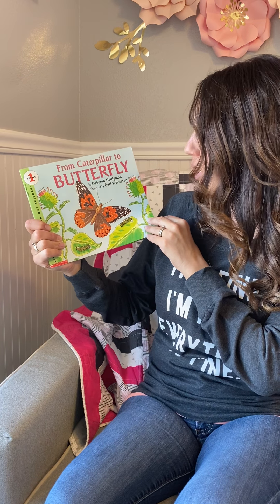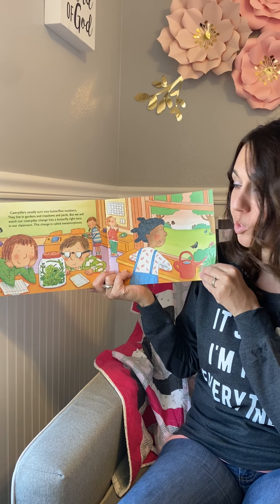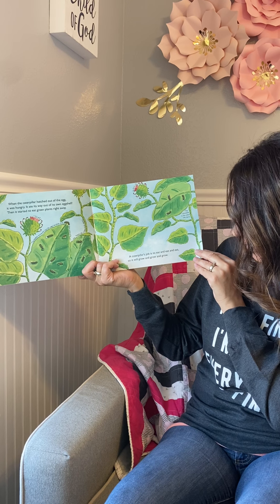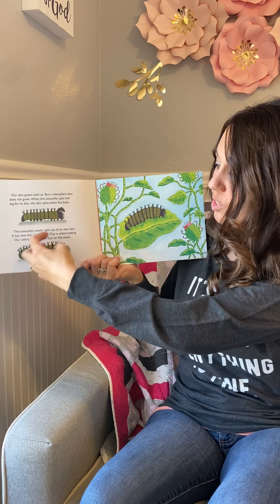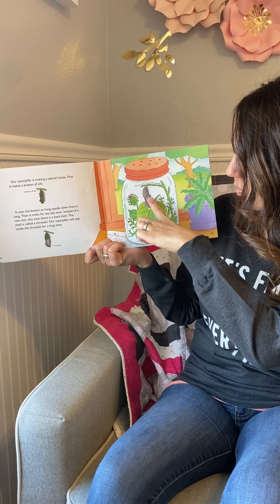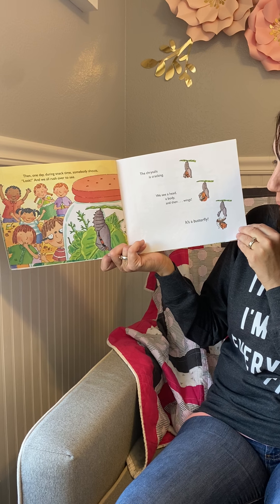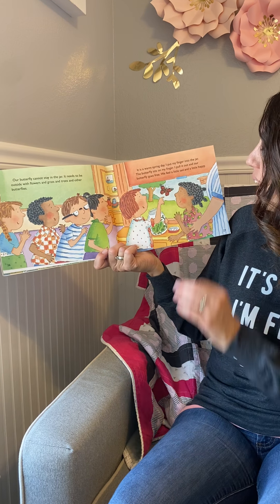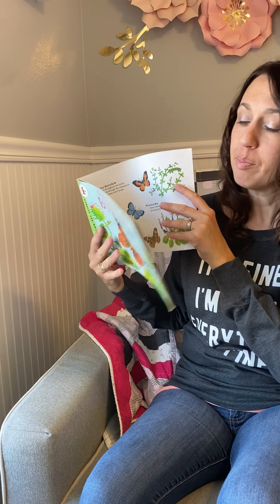Story Time # 4 From Caterpillar to Butterfly